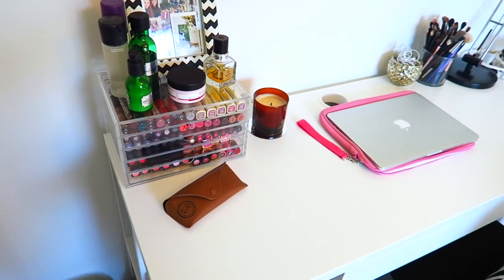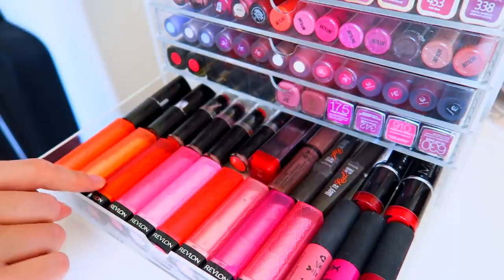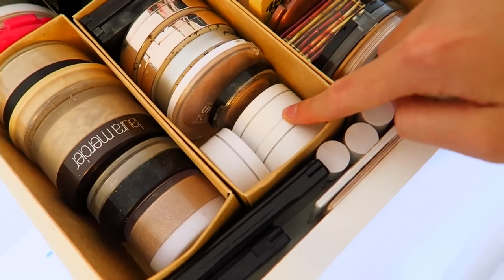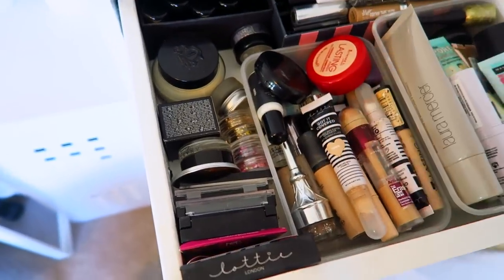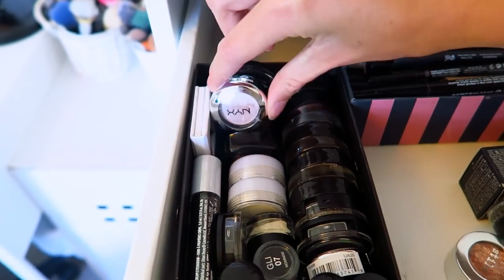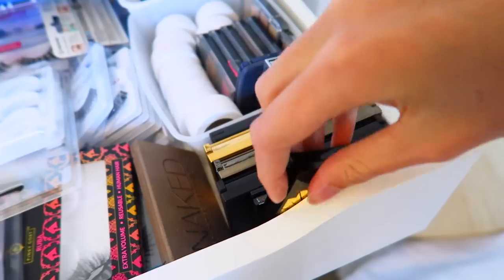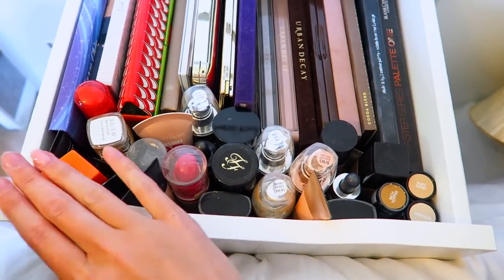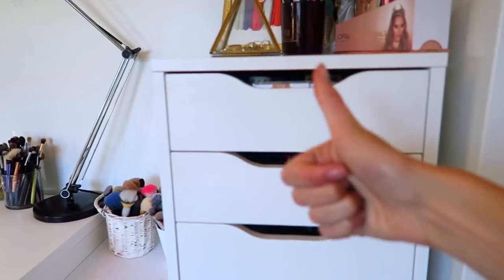MAKEUP COLLECTION 2017 | Kaitlinemmax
Ikea Alex unit